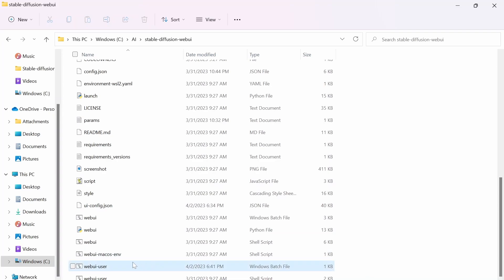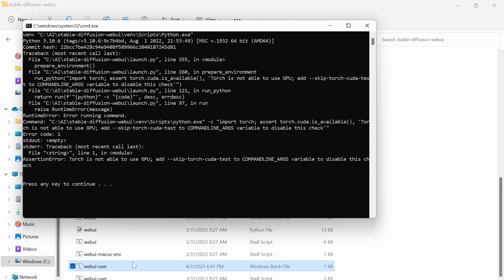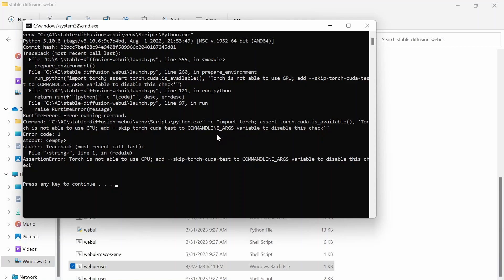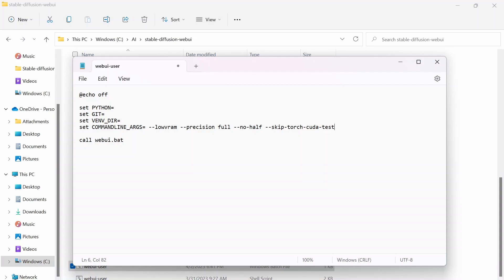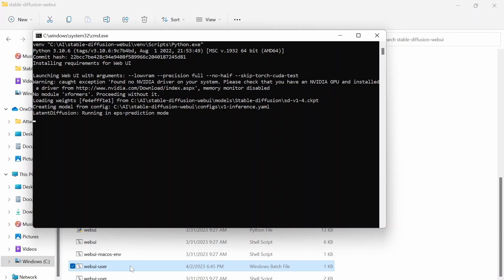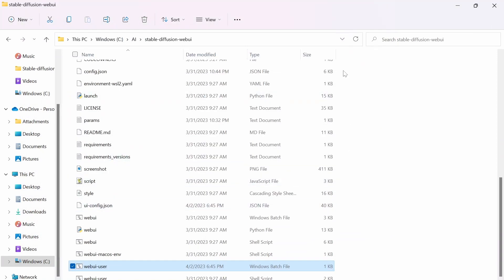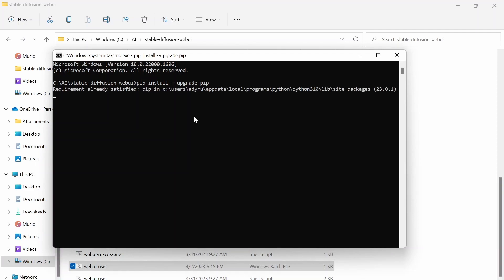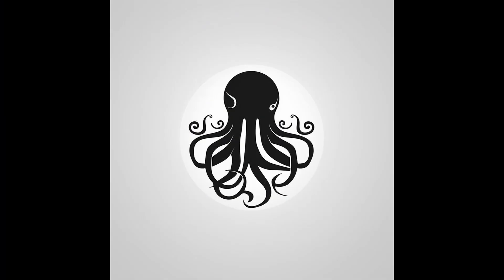Mastering Stable Diffusion: Common Errors and Easy Fixes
Learn how to fix common errors when setting up stable diffusion in this video. We'll cover hardware and software issues and provide quick fixes for each one. This video will help you find valuable tips and tricks to help you troubleshoot any problem that comes your way. By the end of this video, you'll have the knowledge and confidence to set up stable diffusion nice and easy.